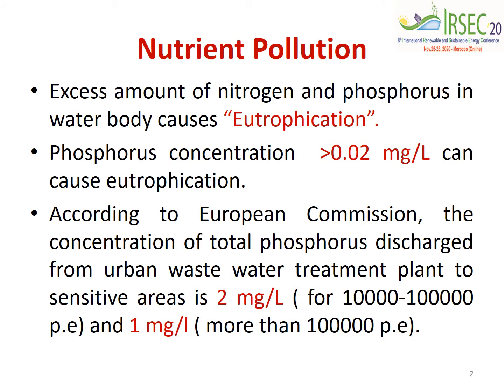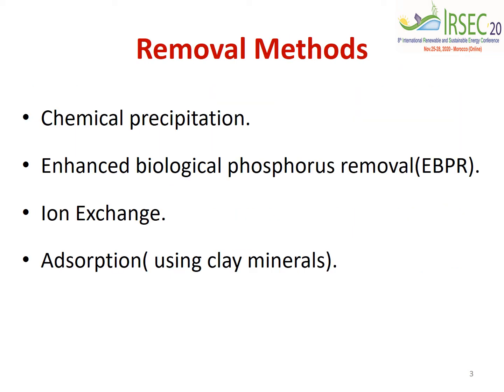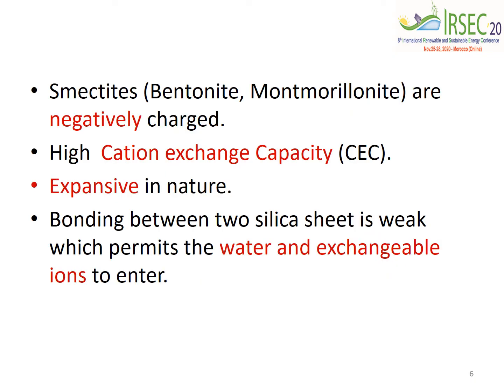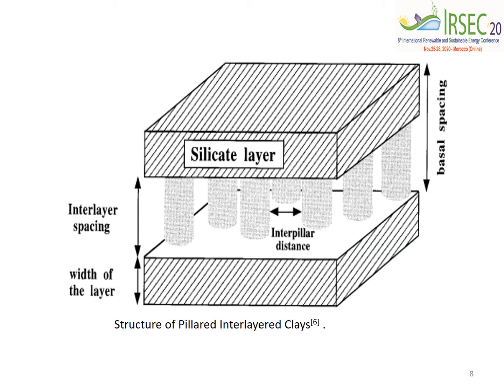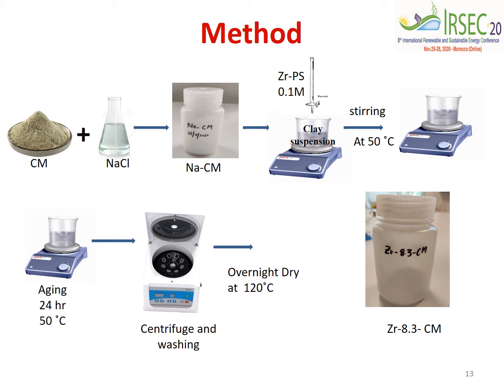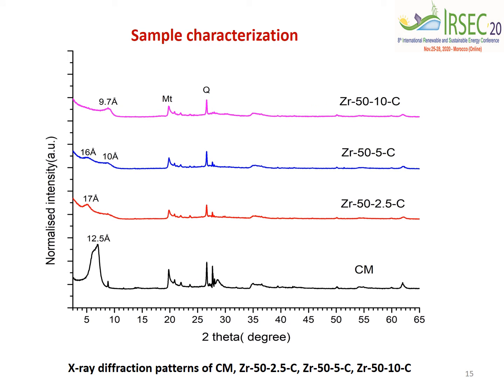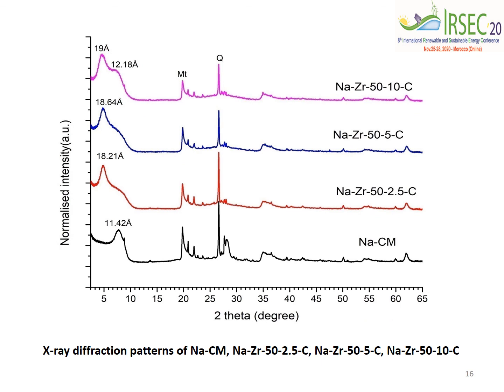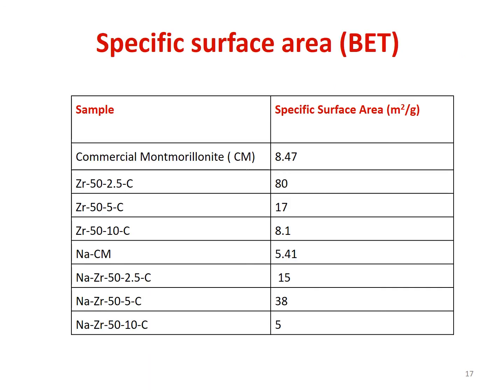504 - Zr-pillared Clays and their Application in Waste Water Treatment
Tanya Chauhan, Zoltán Németh
Presented in:
8th International Renewable and Sustainable Energy Conference
Online, November 25-28, 2020
Workshop 5 - Power to X
Presented by:
Tanya Chauhan
University of Miskolc,
Miskolc, Hungary

Abstract:
Pillared clays (PILCs) are getting more attention due to their excellent adsorption of heavy metals,nutrients and organic pollutants from the aqueos solution.Preparation of PILC depends upon severals parameters such as starting material,pH of pillaring solution,intercalation temperature,aging and stirring time period,calcination temperature.Zr-PILC were synthesised at different Zr/clay ratio i.e (2.5,5,10 mmol/g ) using commercial montmorillonite(CM) and sodium saturated montmorillonite( Na-Mt) as precursor material. XRD results shows basal spacing Zr-PILC prepared from Na-Mt is increased from 11.42 Å to 18.64 Å nm and in case of CM it increased from 12.5Å to 17 Å. Better XRD results were observed in case of Na-Mt at Zr/clay ratio of 5 mmol/g.Although,BET results were not that satisfactory and needs improvement."